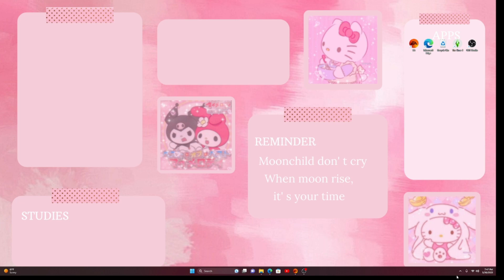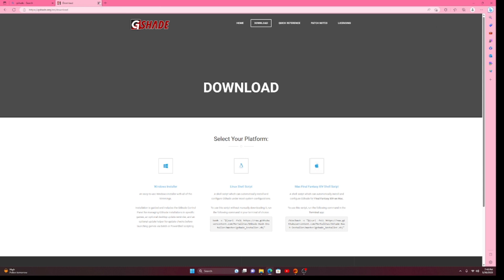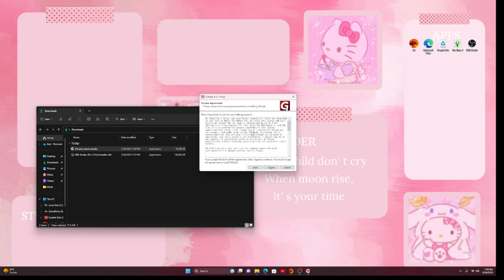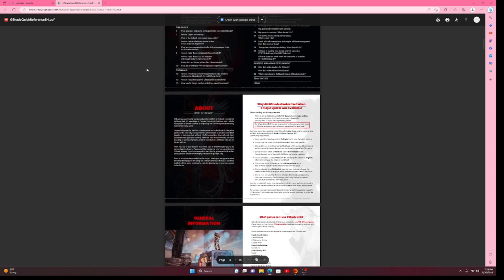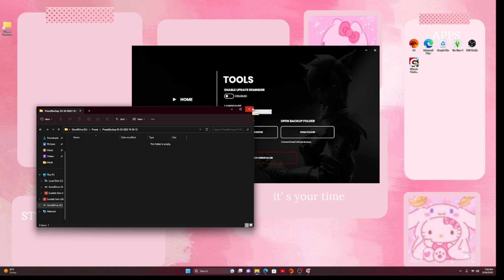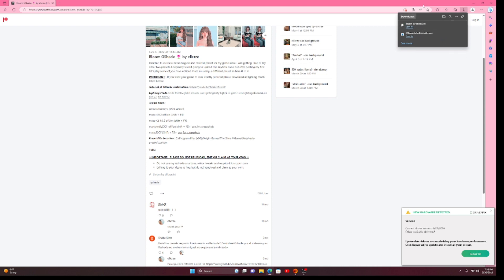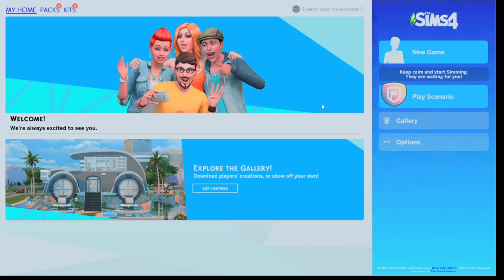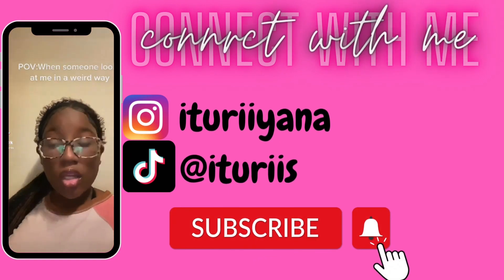Sims 4 Tutorial | How to Install GShade + the Preset I Use! // FOR WINDOWS USERS// (2023) 🍀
Heyy Cutie! 💗Below you'll find some extra information about myself, my gameplay & more!
▬▬▬▬▬▬▬▬▬▬ஜ۩۞۩ஜ▬▬▬▬▬▬▬
★ Where do you get your cc from: Pinterest, Simdom, & Tsr.
Pictures in the video or thumbnail are not mine
FAQ
Q: What do you use to record?
A: OBS.

A: CAPCUT
Q: I use Gshade
Q: What Preset do I use?
Music from: Epidemic Sounds and Capcut

Processor AMD Ryzen 5 5600G with Radeon Graphics            3.90 GHz
I ALSO USE A 2TB HARD DRIVE